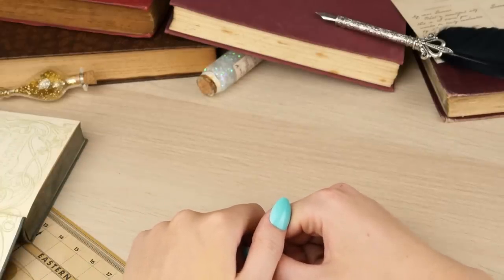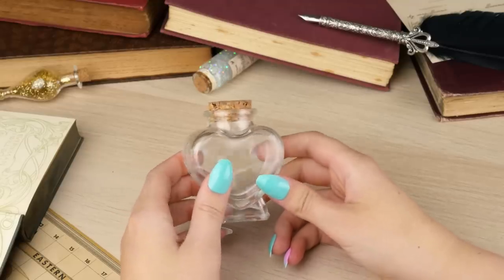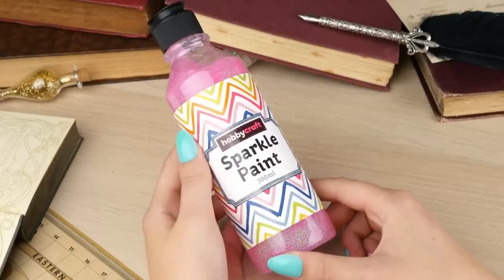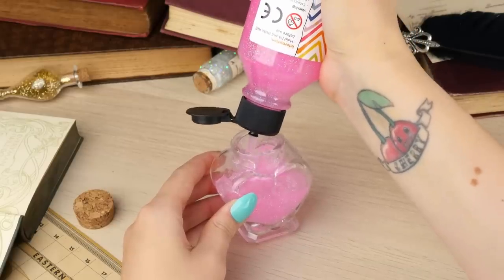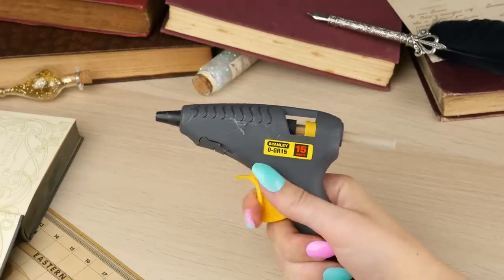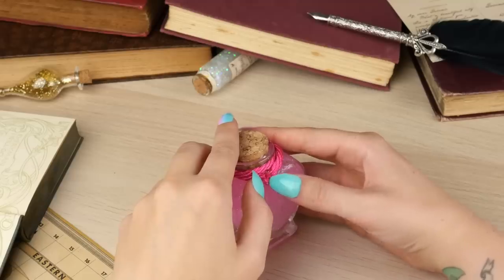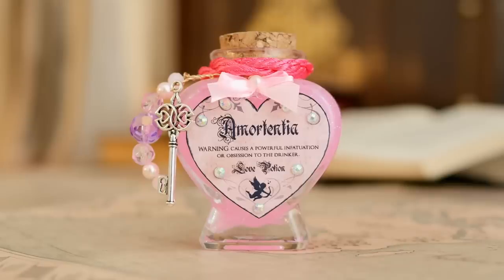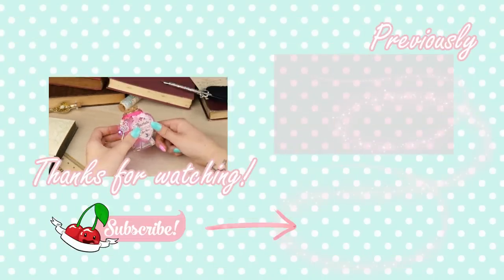Harry Potter Potions: AMORTENTIA LOVE POTION | Cherry Wallis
★ Heart Shaped Jar*
★ Adhesive Paper
★ Pink Sparkle Paint or Pink Glitter Glue
★ Scissors
★ Super Glue
★ Craft Wire (Optional)
★ Beads
★ Extra Decor (Rope, Keys, Adhesive Gems)